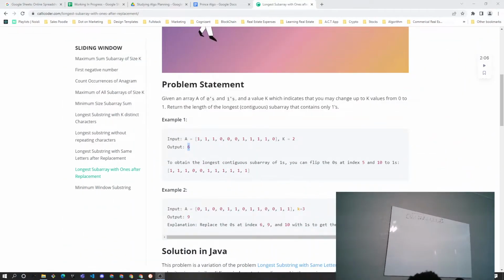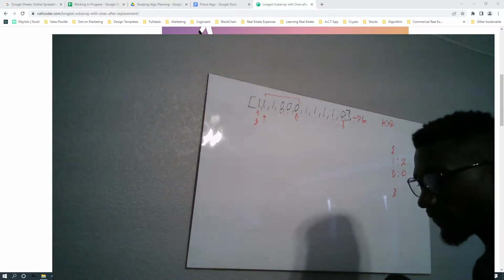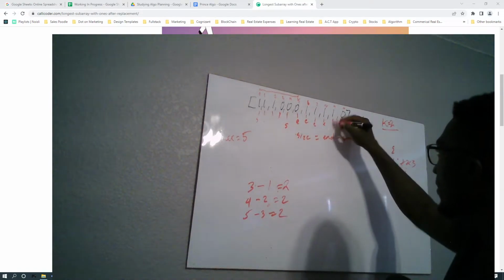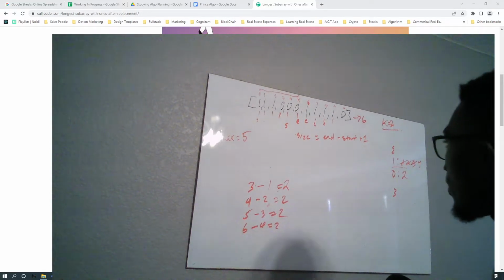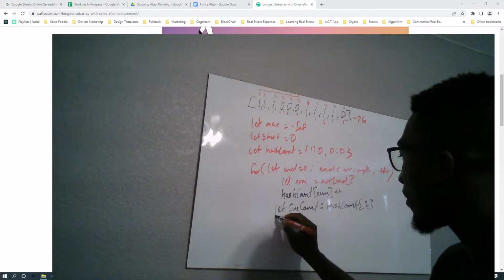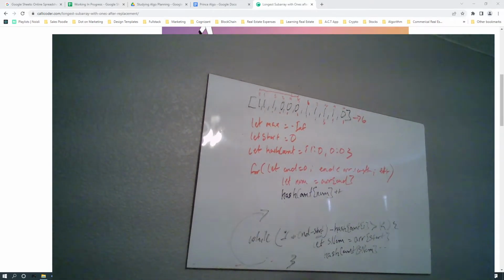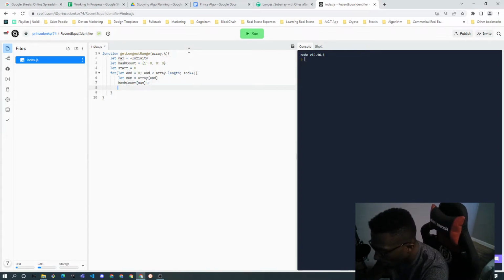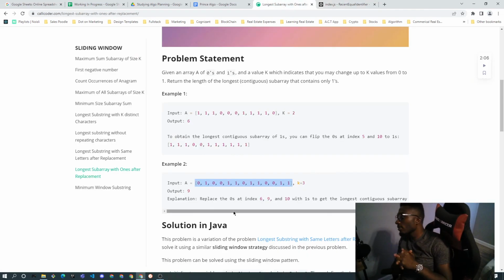Max Consecutive Ones after replacement